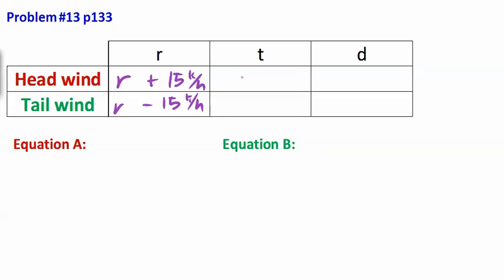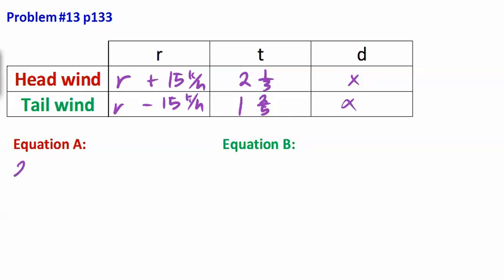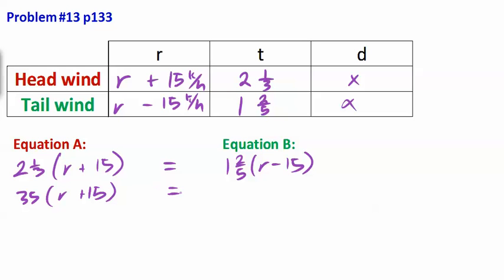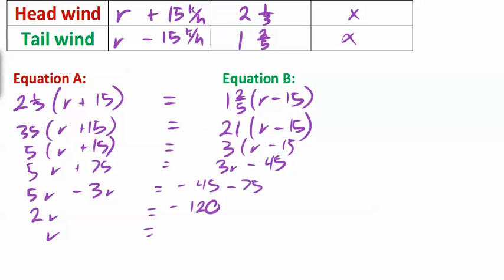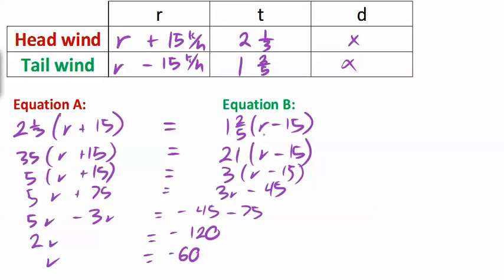Acc Alg 2 Ryan 13 on p133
A student's solution to a typical word problem